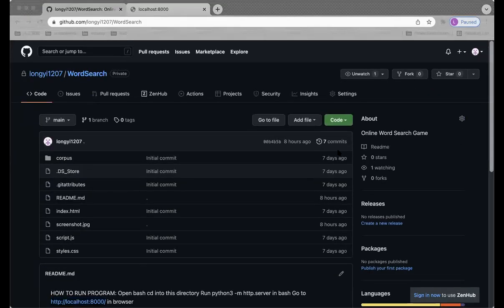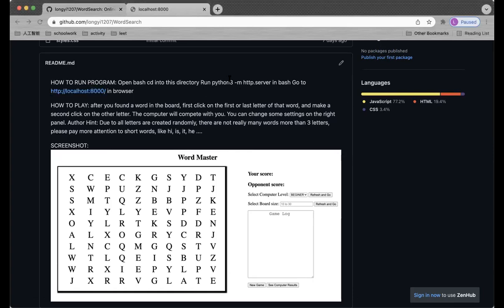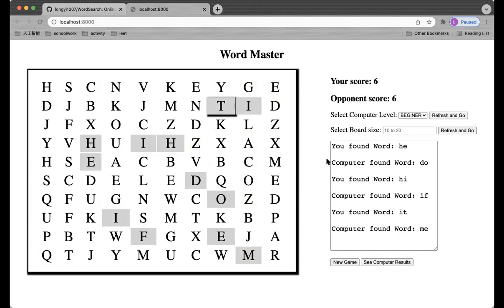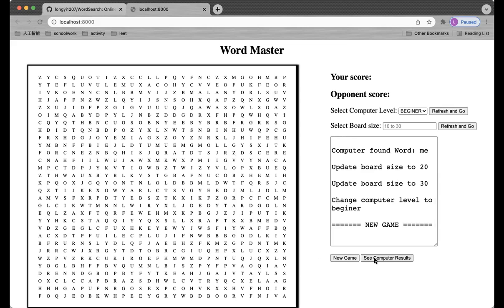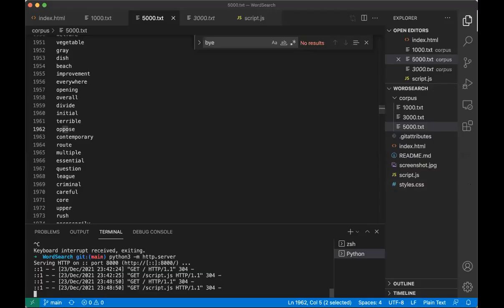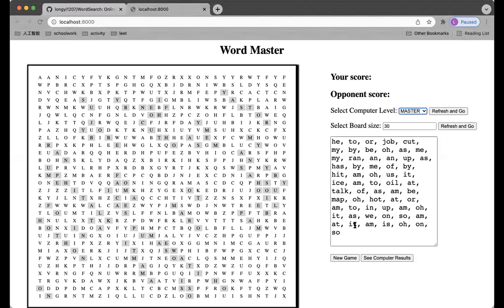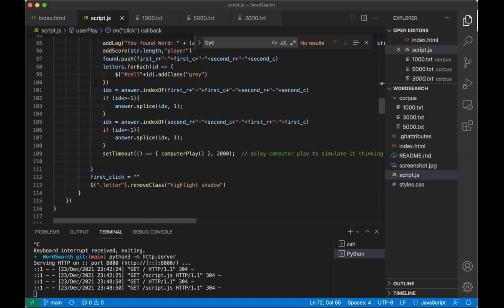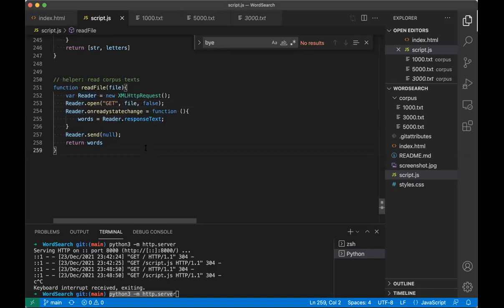Word Search Game Implementation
mainly as a JQuery practice